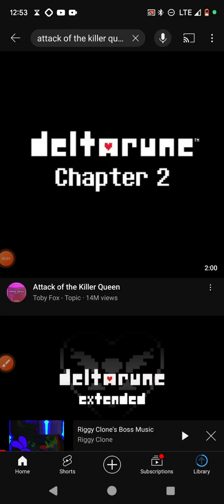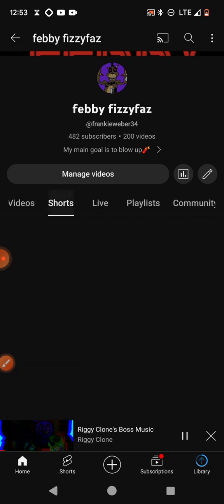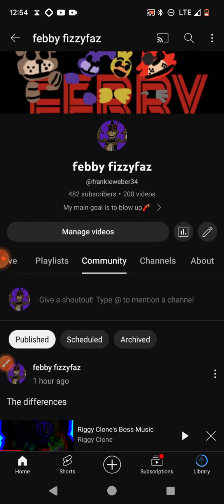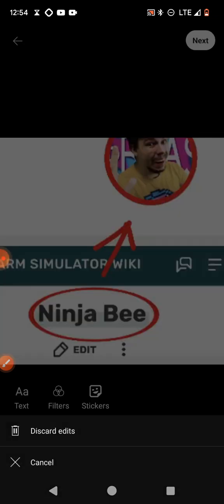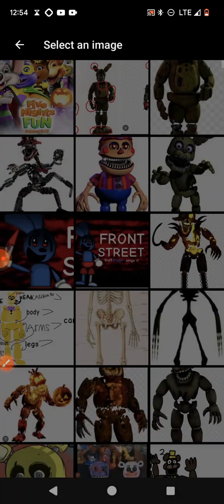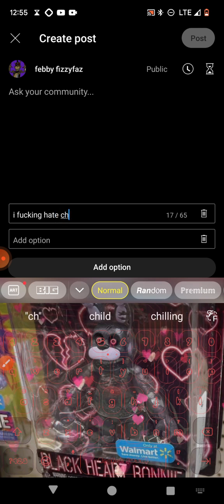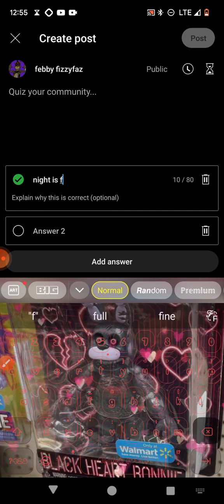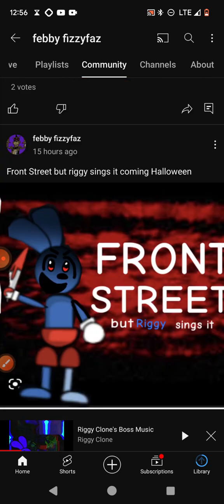how to make an community post for